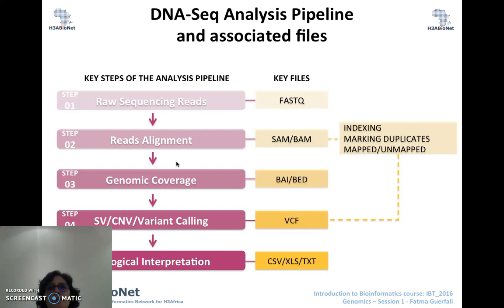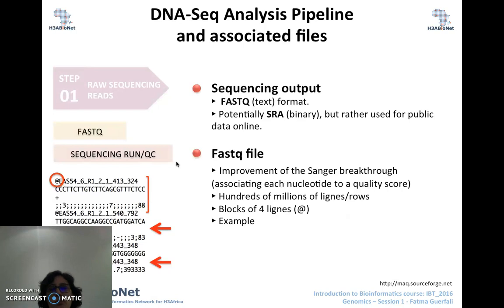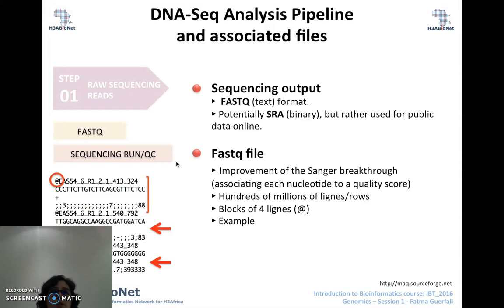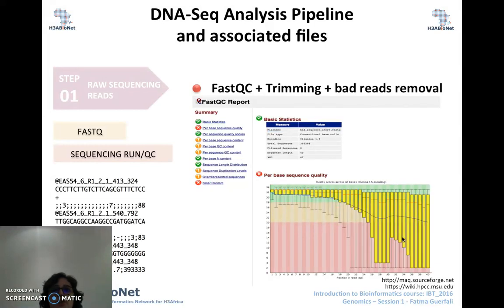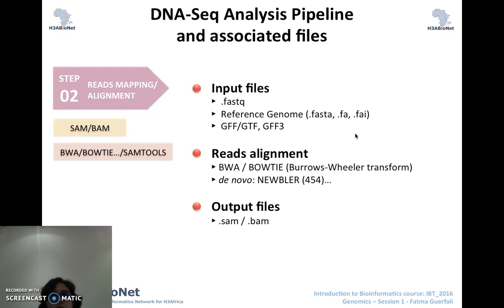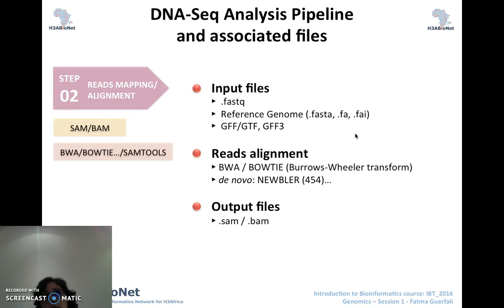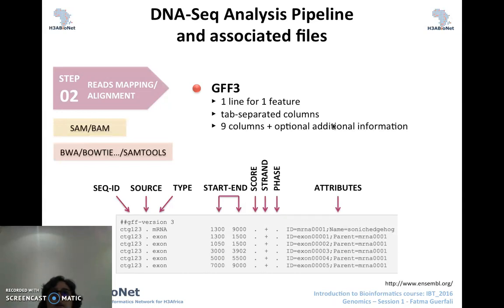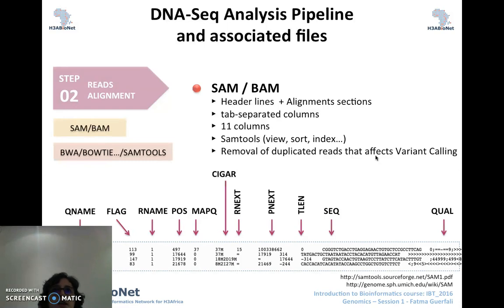Module5 Session1 Part5A